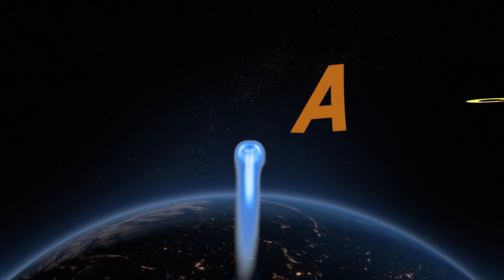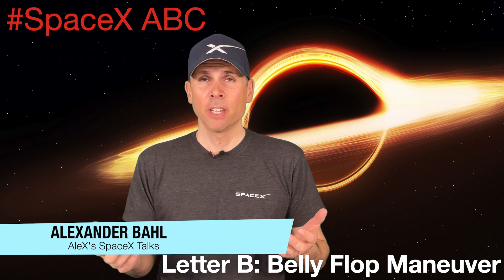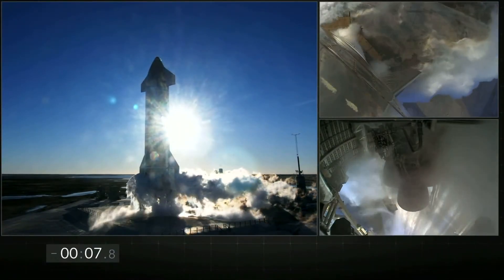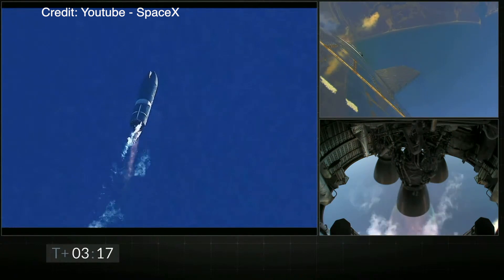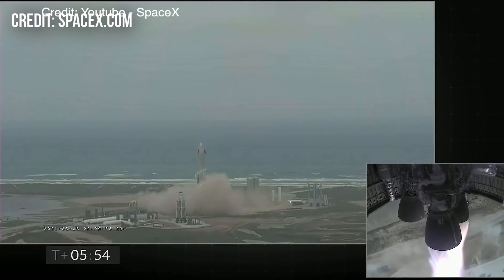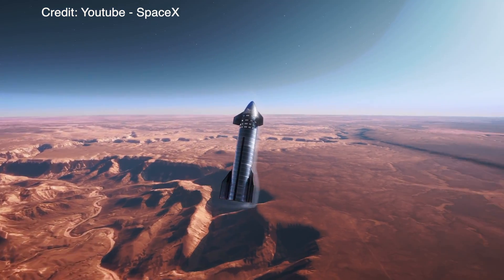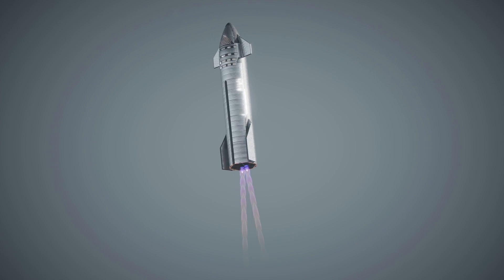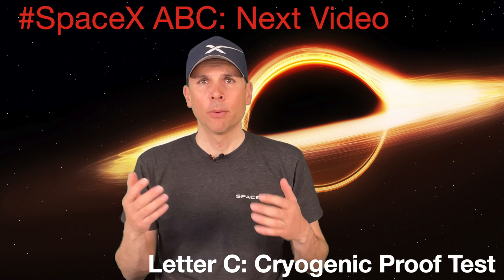SpaceX ABC: Letter B - Belly Flop Maneuver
This is my second video of the SpaceX ABC-series!
Letter B for Belly Flop Maneuver!